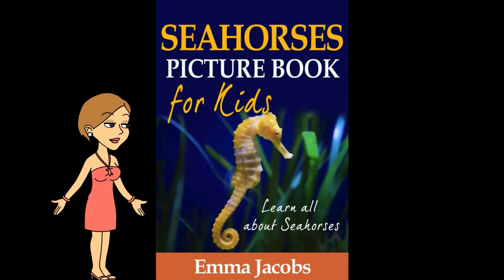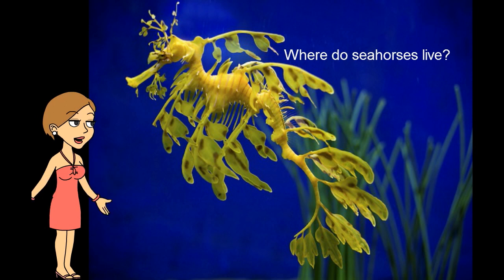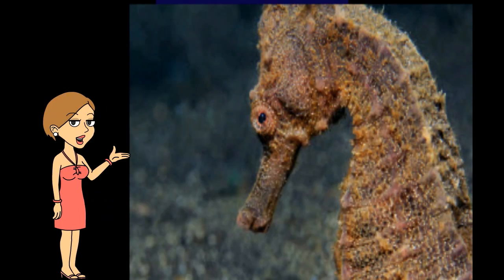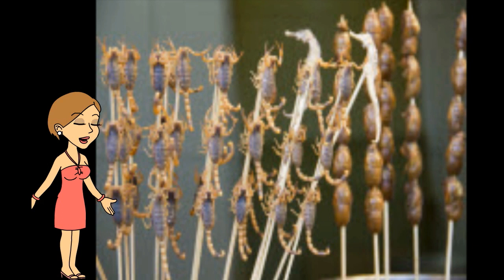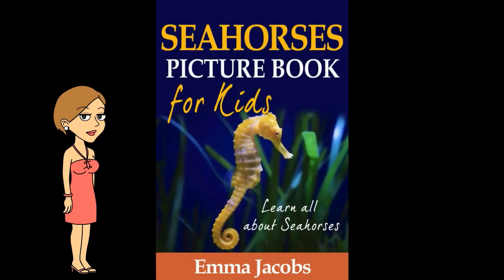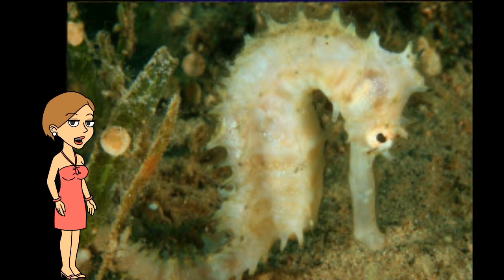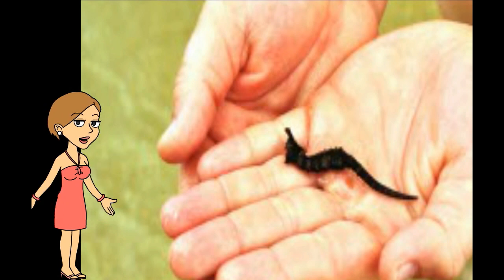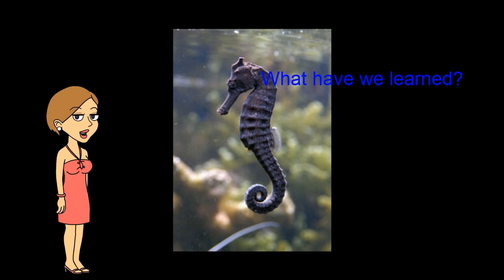Seahorses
A Kids video book about Seahorses. Learn How to get free kindle Kids books directly from Amazon This is adapted from the book: Children's book on Seahorses: A Kids Picture book about Seahorses with Photos and fun Facts. This video is filled with about 18 wonderful images and plenty of fun facts for kids of all ages 3-12. Enjoy.